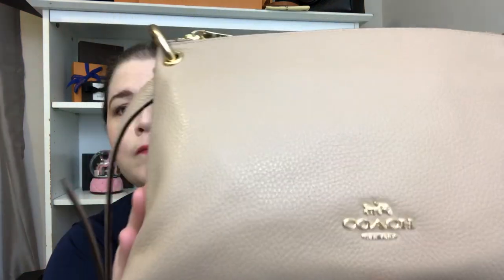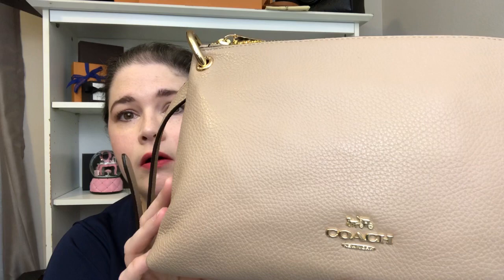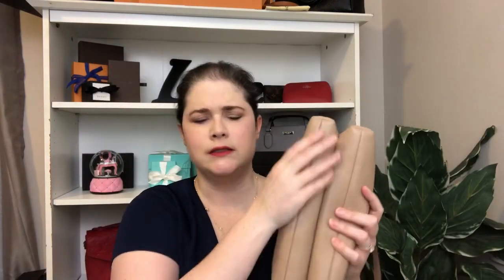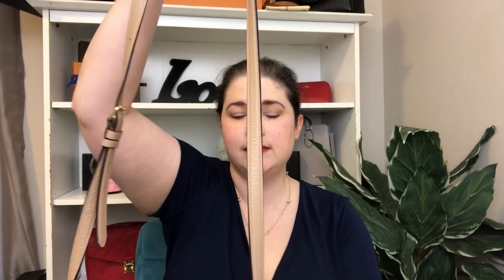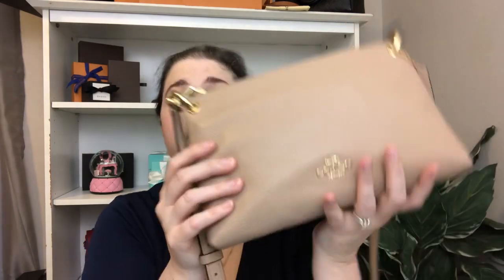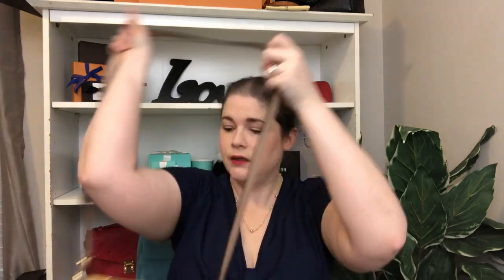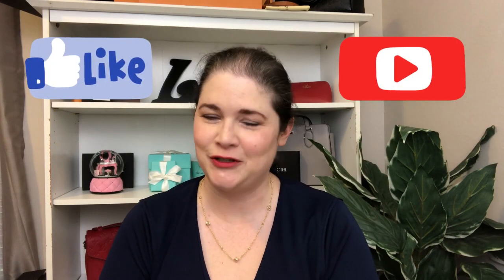COACH Mia Crossbody | What Fits & Review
Hi, friends! Today's video is a review and what fits in the cute Coach Mia Cross body bag. It's a great size and is super comfortable to wear.

Here's a new accordion card case from Coach that's super cute!

Louis Vuitton Rosalie Wallet (Monogram)

Louis Vuitton Small Agenda (pre-loved)

If you like my makeup, here's what I'm wearing:
Almay Brow Styler

Poshmark: @jenn31475

I purchased all items in this video with my own money, and this video is not sponsored. All opinions are my own. There's no additional cost to you, however. Thank you for supporting my channel!